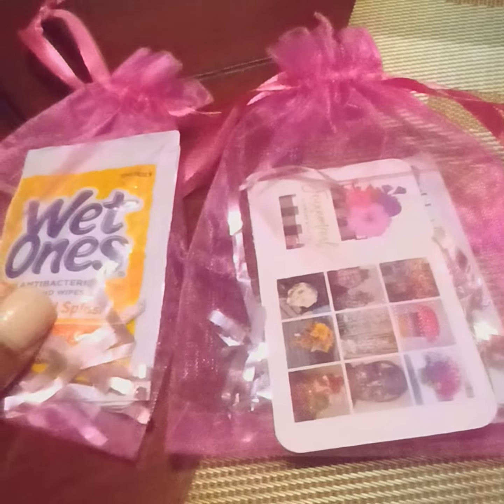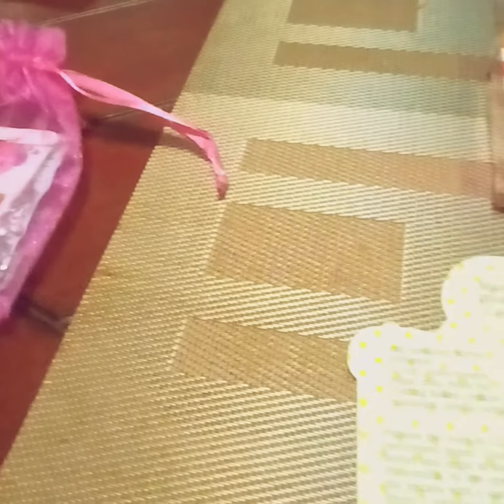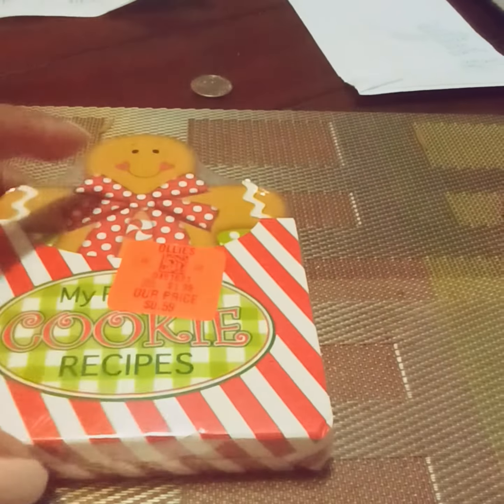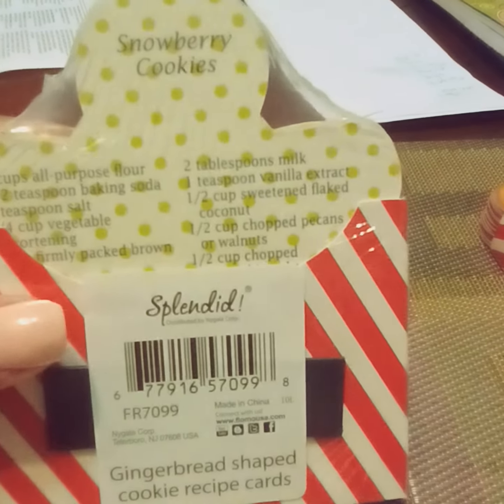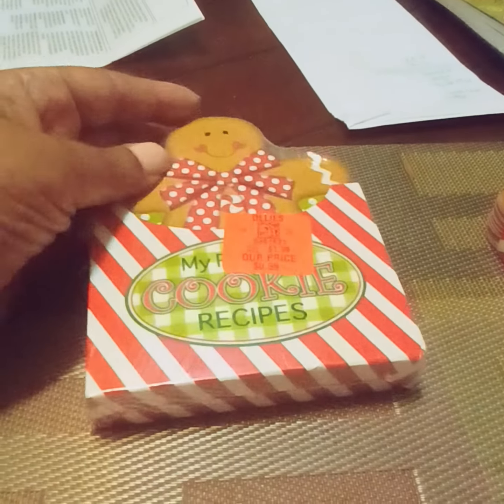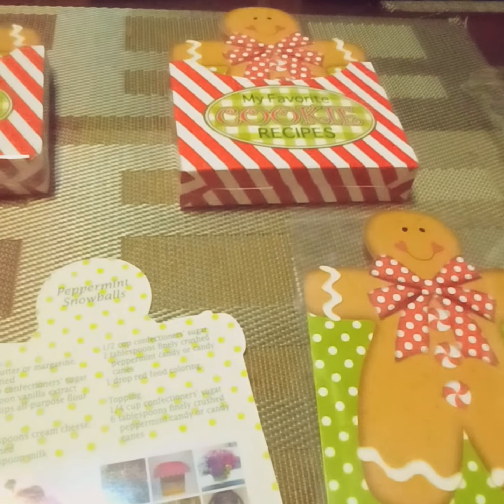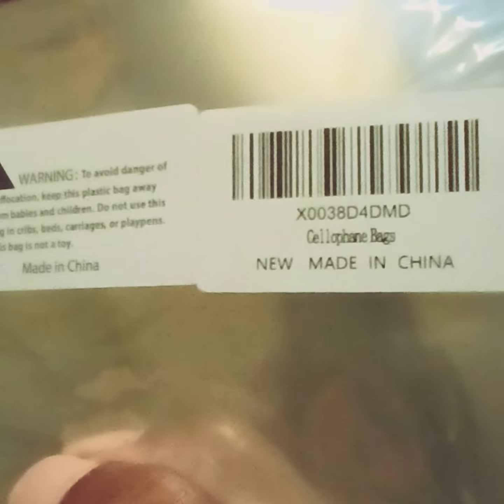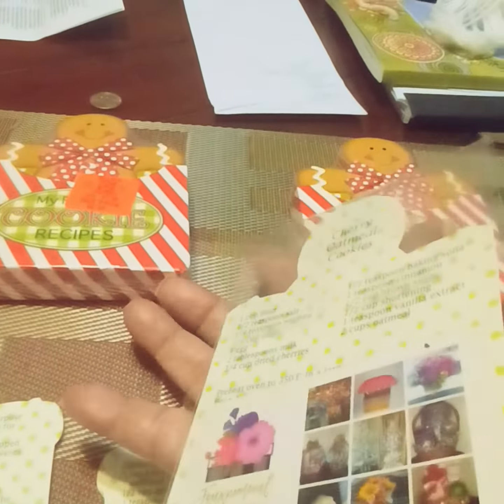Creating Holiday Handouts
while walking through a discount store I found some inspiration to create handouts for the holiday season.